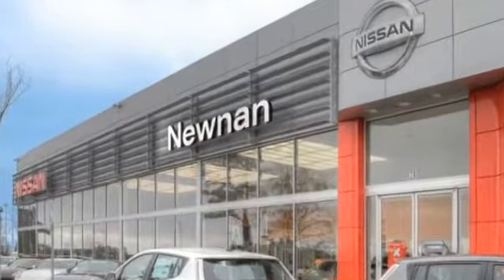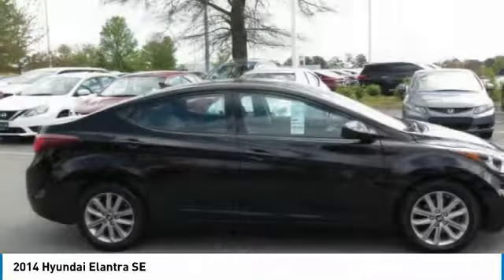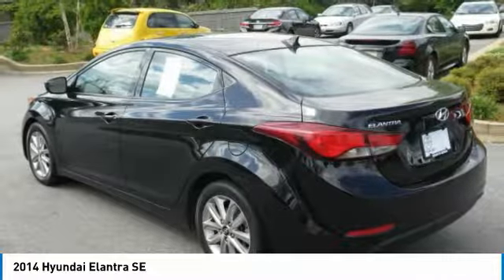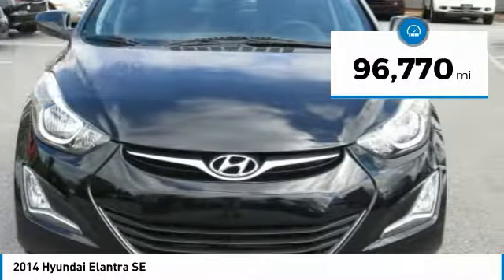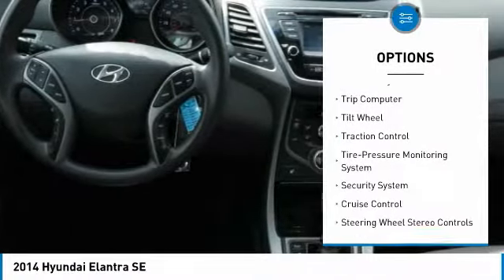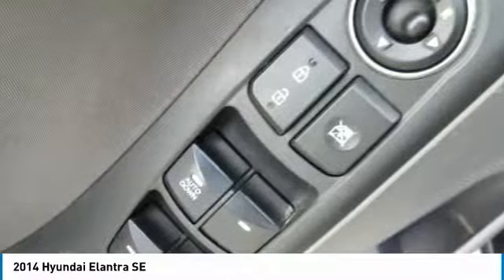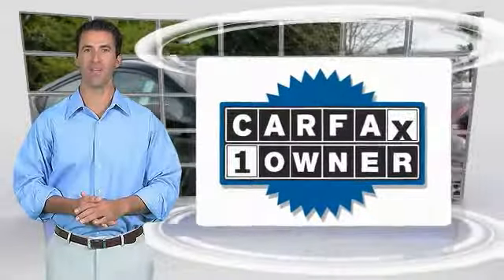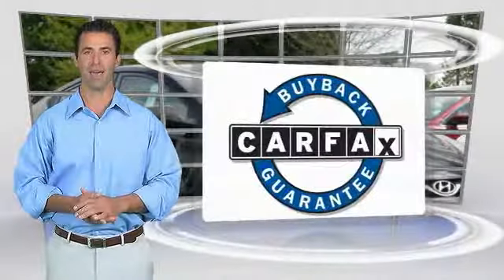2014 Hyundai Elantra Newnan GA EH464454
CARFAX One-Owner. Black 2014 Hyundai Elantra FWD 6-Speed 1.8L 4-Cylinder DOHC 16V Dual CVVTbrbrRecent Arrival!brbrAwards:br * 2014 KBB.com 10 Tech-Savviest Cars Under $20,000brCome see the difference in what driving a few extra minutes could mean to you at the all new Nissan of Newnan! With our brand new, state of the art showroom complete with Movie theatre, and Ipads in the service lounge to the best selection or new and preowned inventory to the friendly and low presure sales staff, Nissan of Newnan just became the IN place to buy your next car! today!